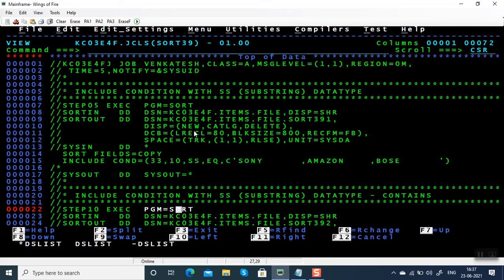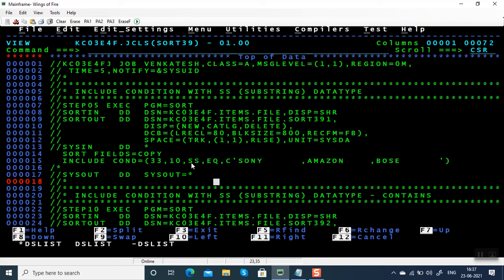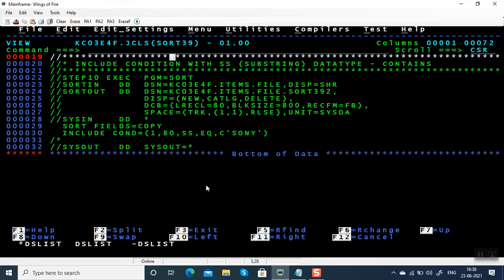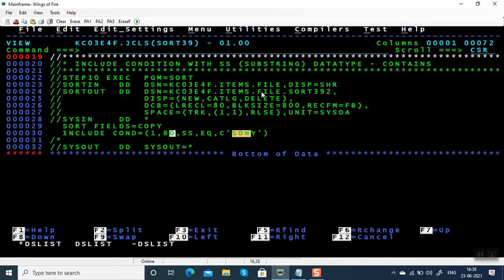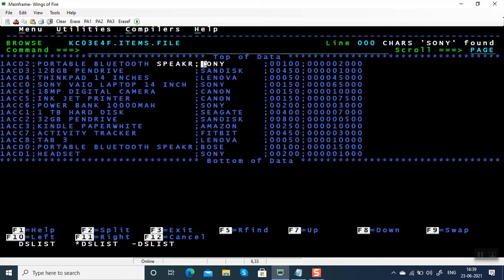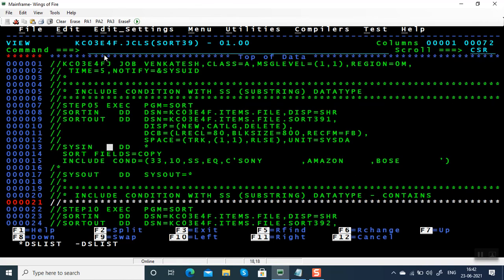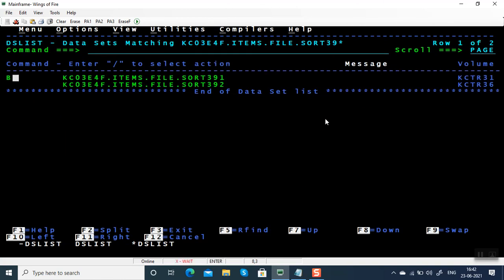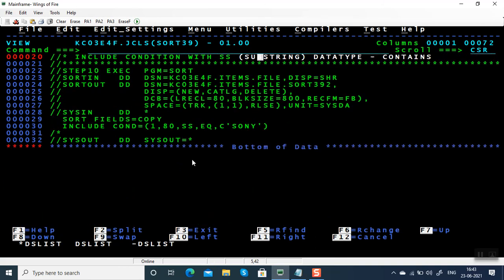Sort Parameters - Include Cond - Usage of SS (substring) data type to identify a string present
Sort Parameters - Include Cond - Usage of SS (substring) data type to identify a string present anywhere in Record